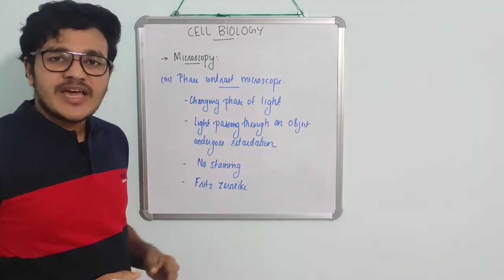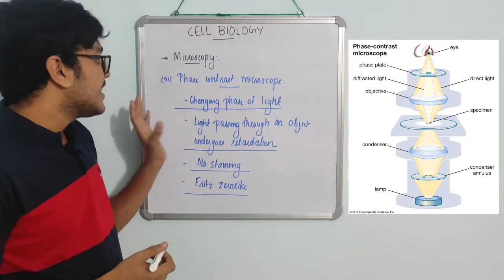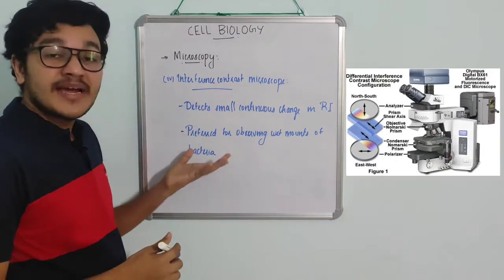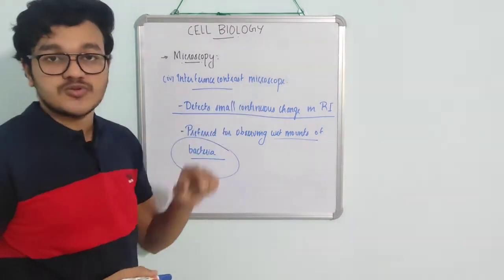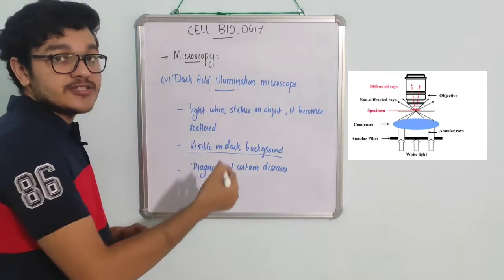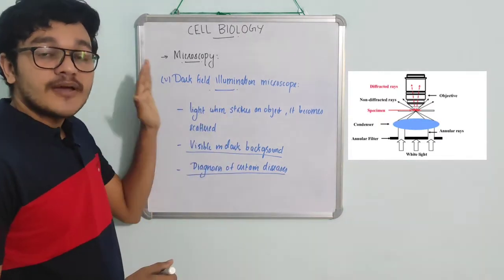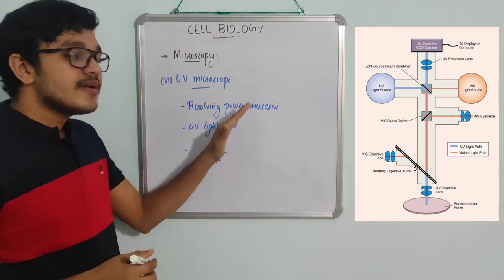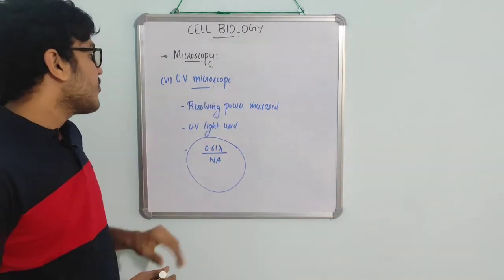PG entrance online class session part 15 - Cell biology (Microscopy)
Techniques in cell biology is an important portion regarding cell biology. Frequently questions are being asked in the entrance from these portions. CUCET focused students should be targeting these chapters. In this video we are discussing various types of microscope.